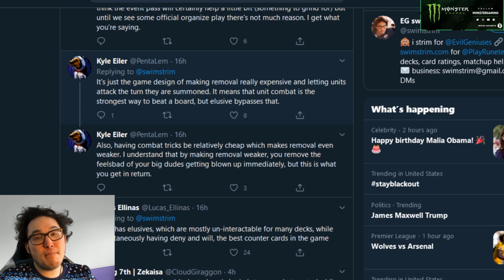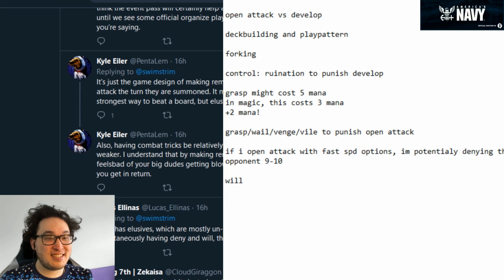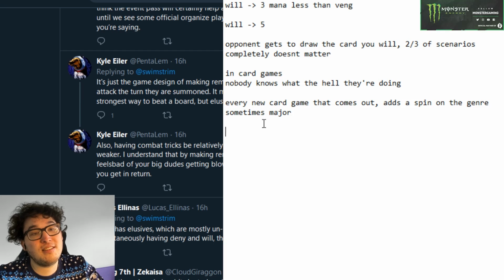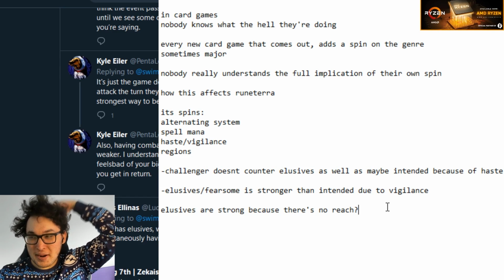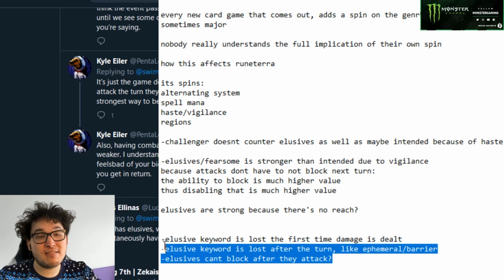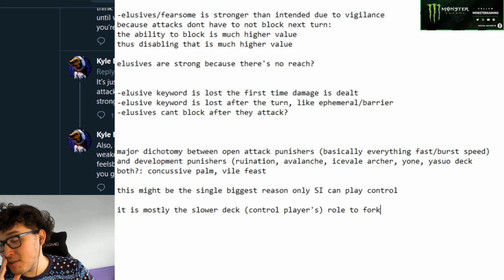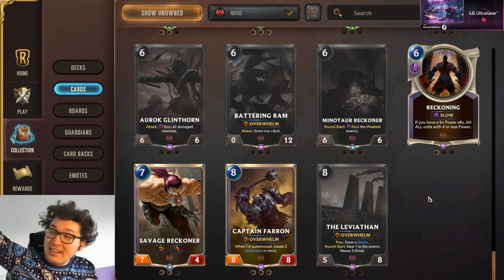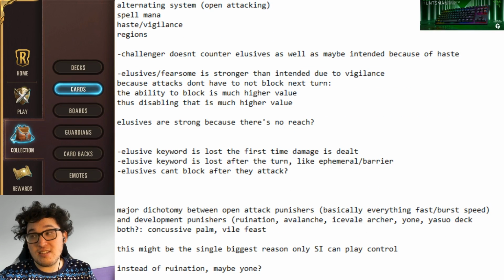Talking Design: What Makes Runeterra Unique | Game Design (Part 2/5) | Legends of Runeterra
Going over the unique differences between Runeterra and other card games. The good and bad things about it as well as what to focus on from a game design standpoint.

Join my YouTube membership program by clicking the join button below my video